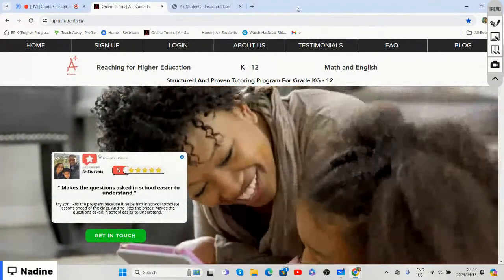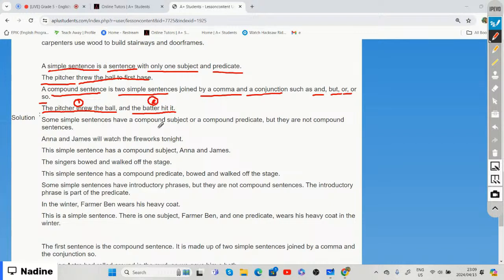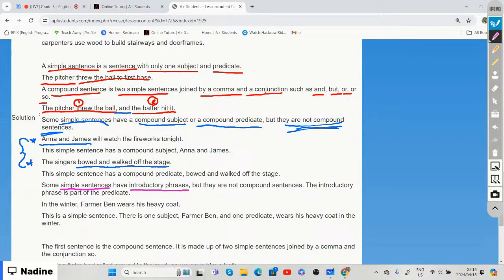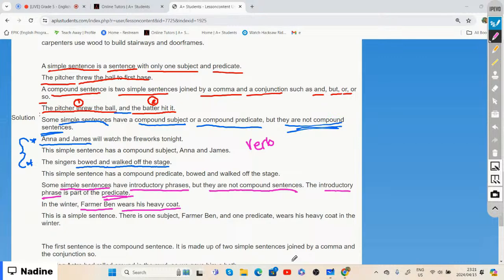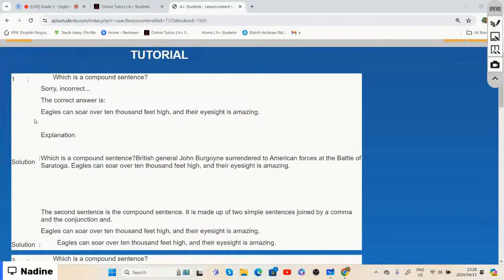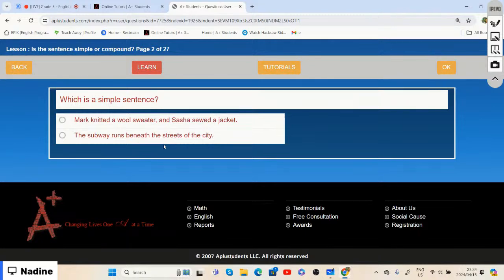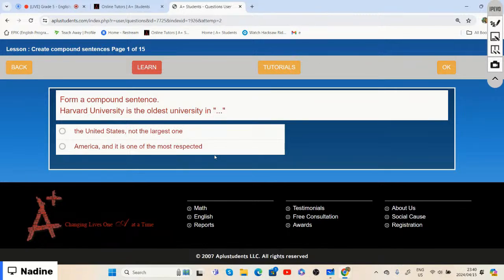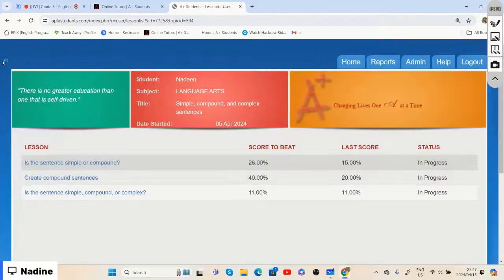Grade 5 - English: Simple, compound, and complex sentences